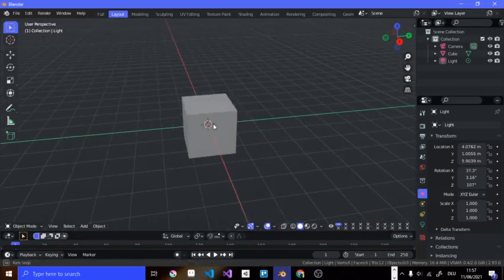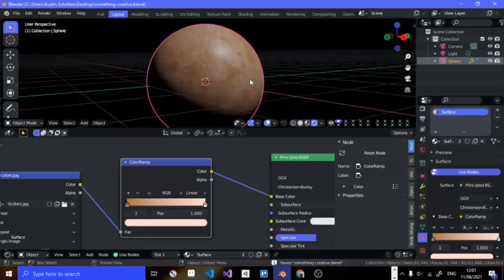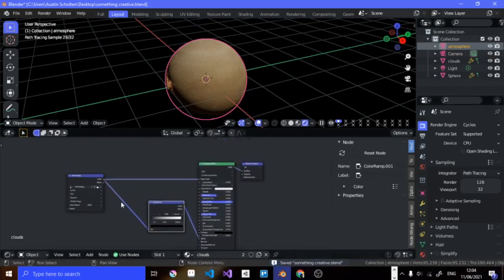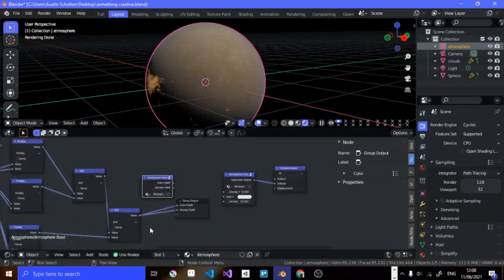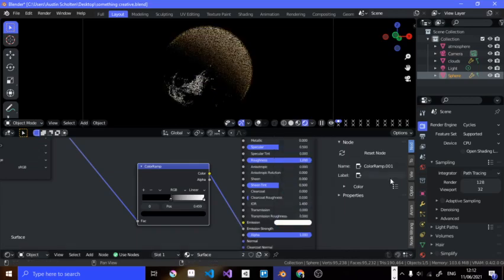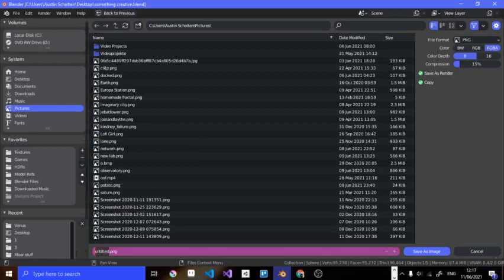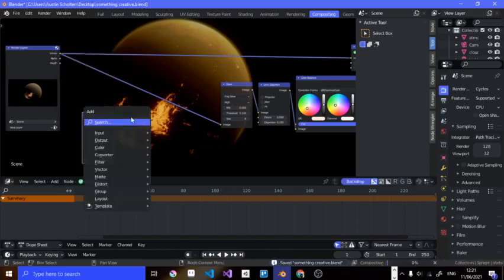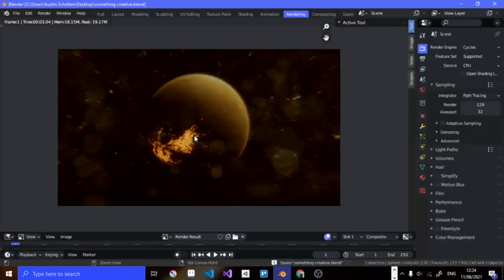Make Venus In Blender! (with thicc atmosphere)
A fairly low quality tutorial detailing how to make Venus in blender.